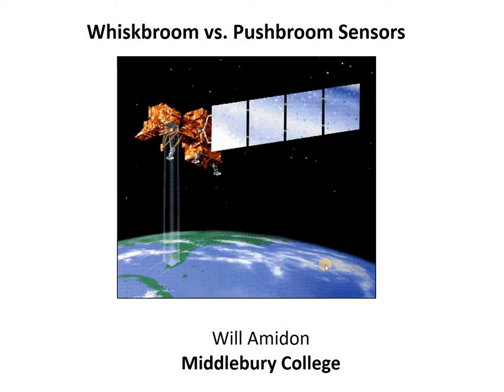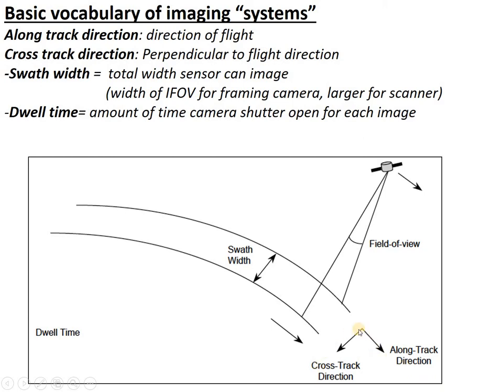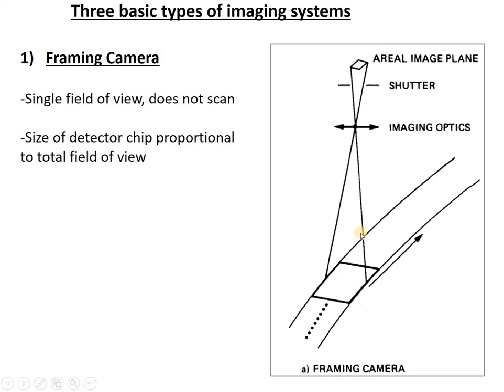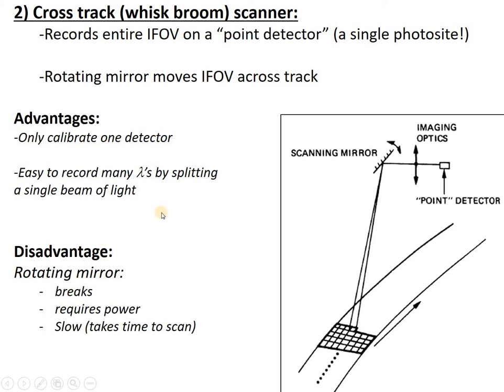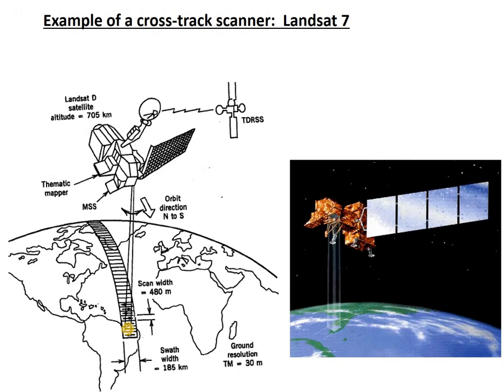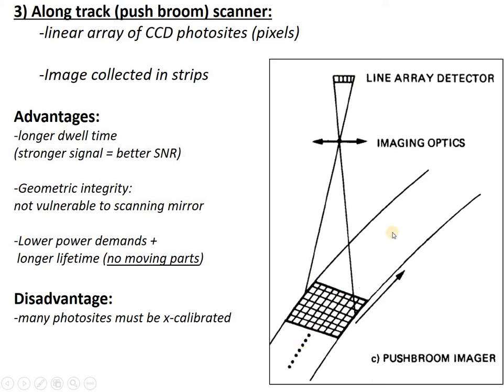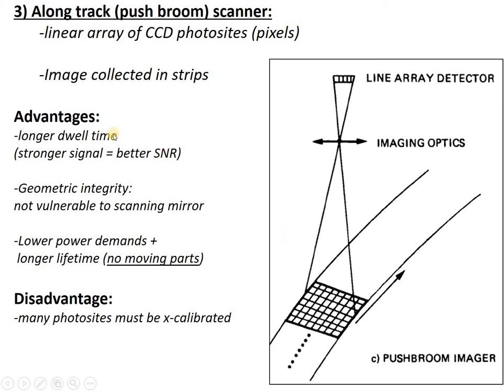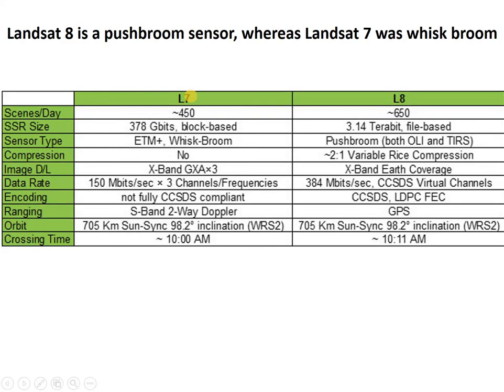Whiskbroom vs. Pushbroom Sensors (Class 5- V2)